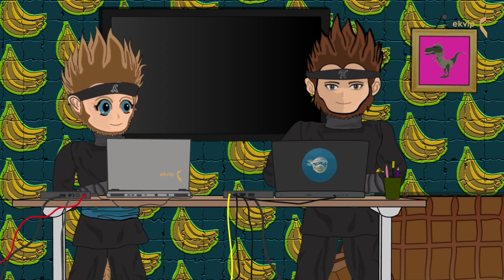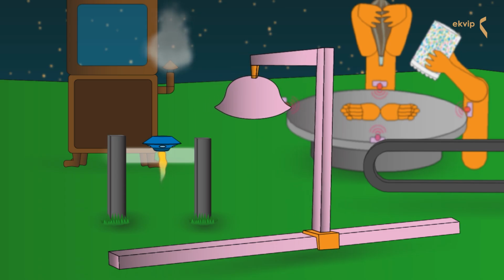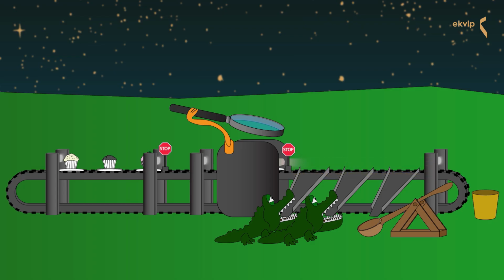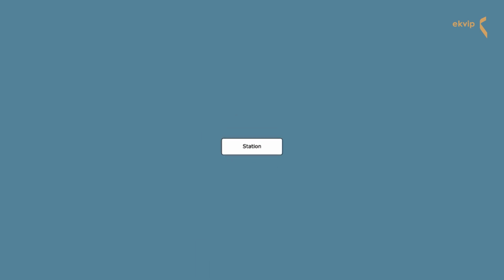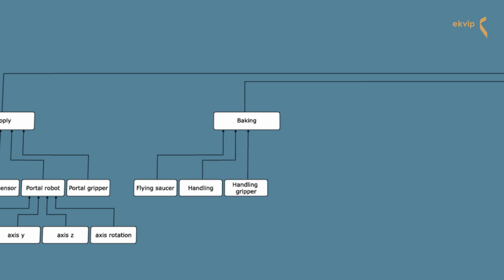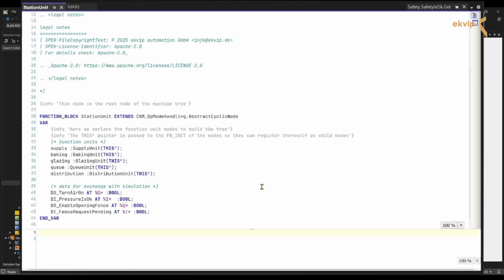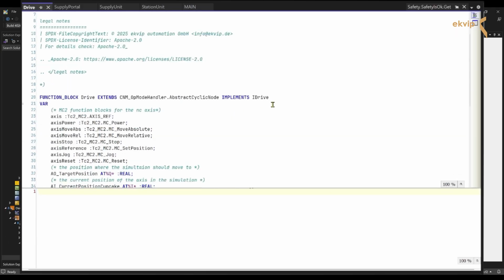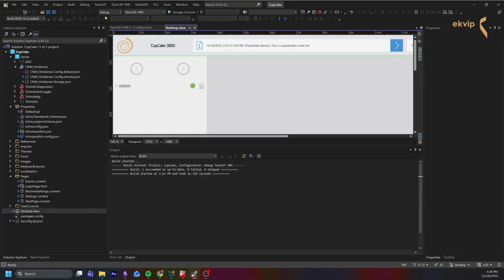TwinCAT 3: cinnamon example project pt.1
In this video, we present our example project for the TwinCAT 3 framework cinnamon. This is part 1.

chapter:
00:00 Intro
00:50 Cupcake factory 3000
06:40 Hierarchical Composition Tree Structure
09:42 Cupcake project in TwinCAT 3
10:46 AbstractCyclicNode and AbstractModeNode
11:25 Cupcake project in TwinCAT 3
11:58 OpModeHandler
12:30 AbstractSafetyReleaseDistributor
13:00 CNM_OpModeHandler.BaseHmi
13:30 HMI project
14:25 Outro